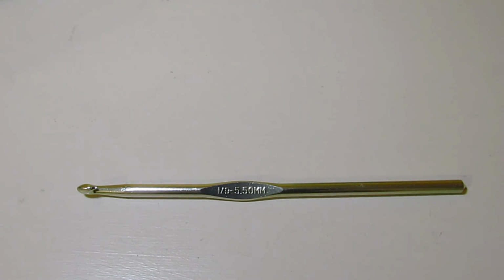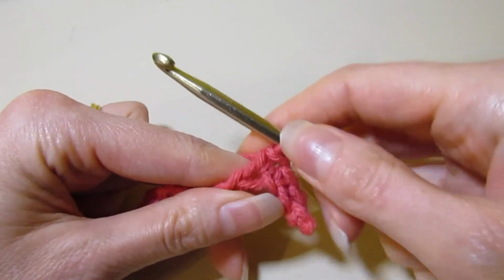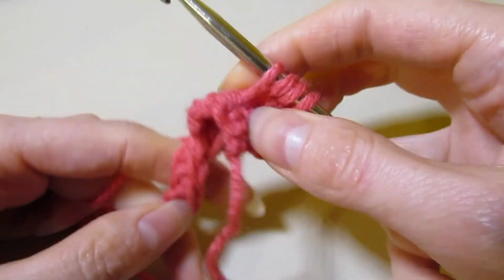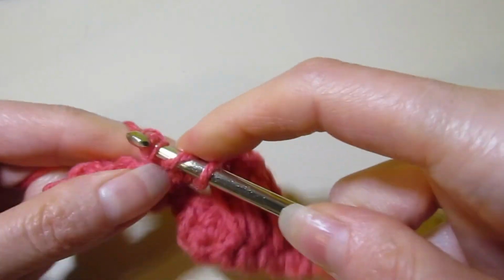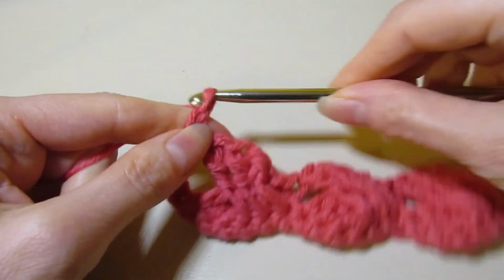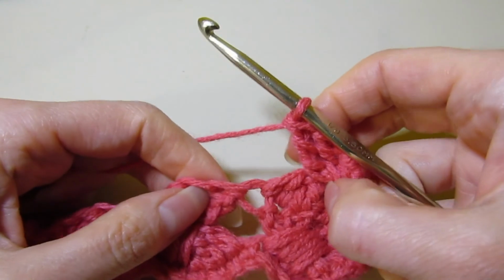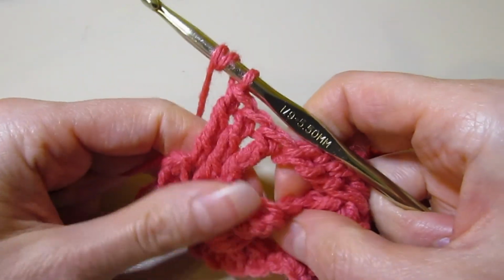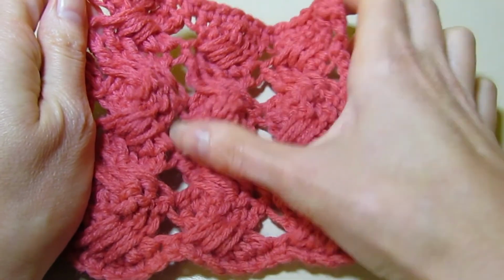Crochet Stitch of the Week- 4. Crossed Shell Stitch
Another Crochet Stitch of the Week! I don't know if it has an official name, but I'm calling it the crossed shell stitch. I adore shell stitches and this is a fun one, so much texture!